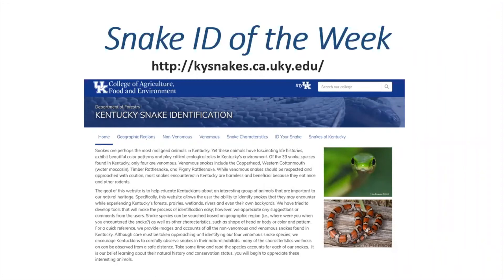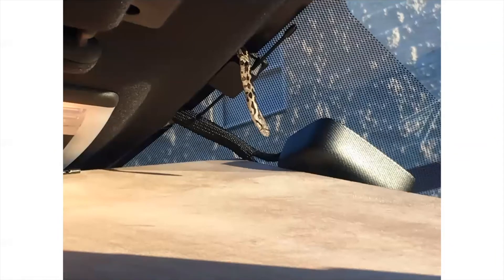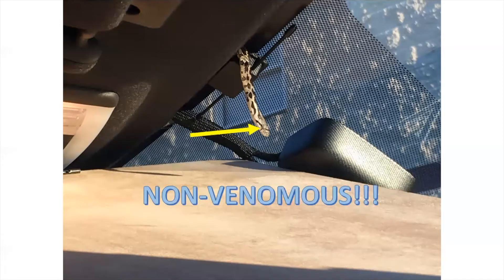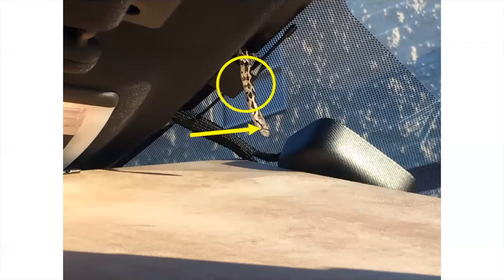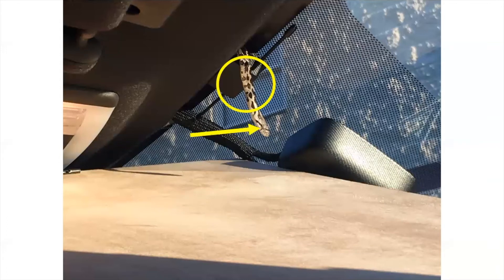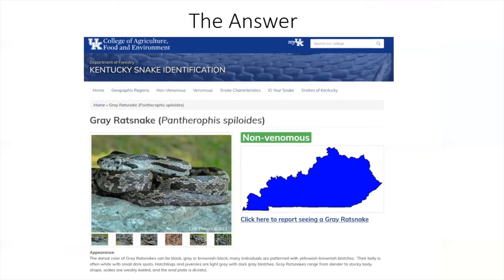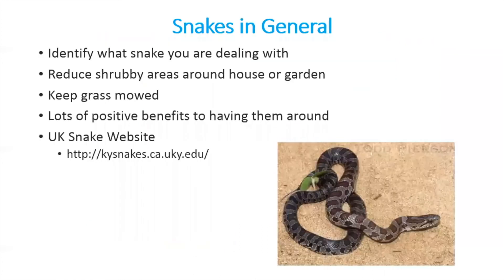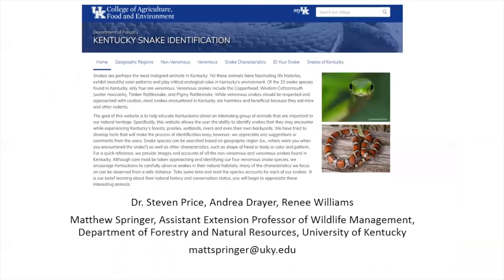Snake ID: Gray Ratsnake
Dr. Matt Springer teaches us how to identify various snakes.